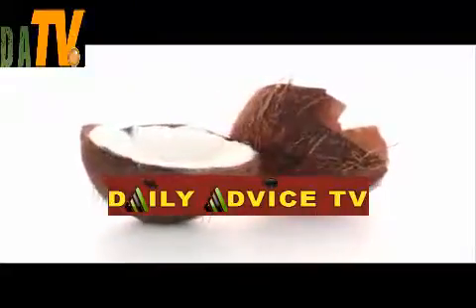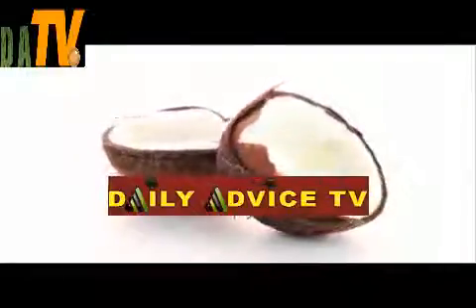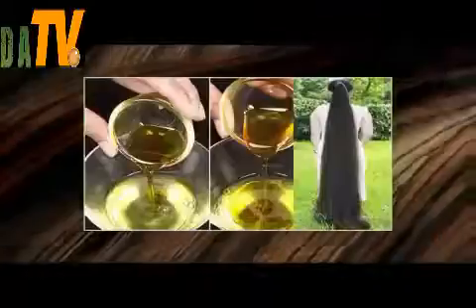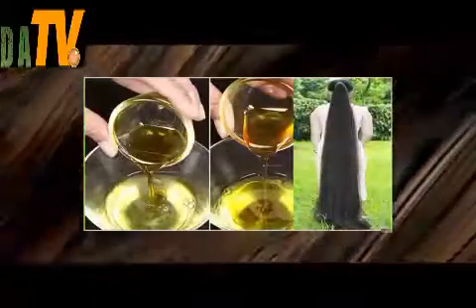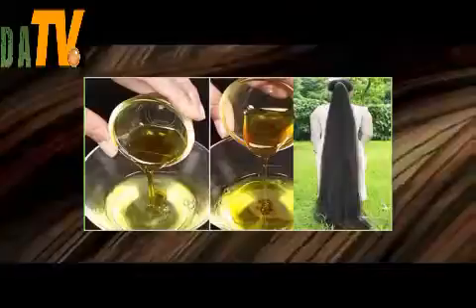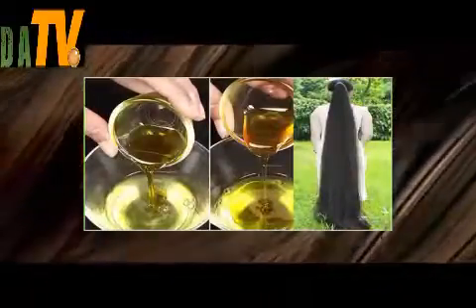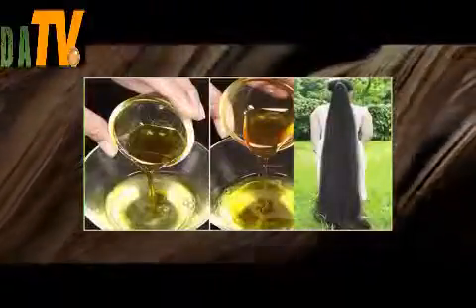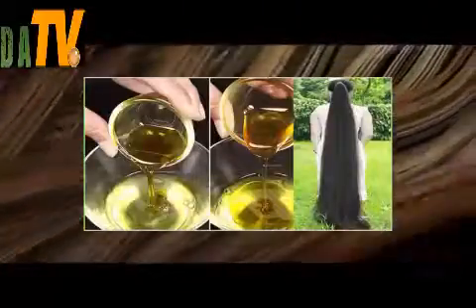Massage Your Scalp With This Oil, You Will Never Lose A Single Hair After THIS